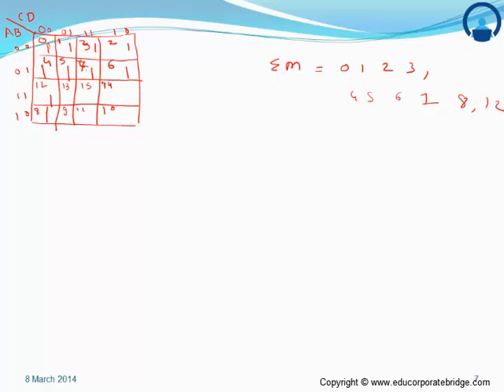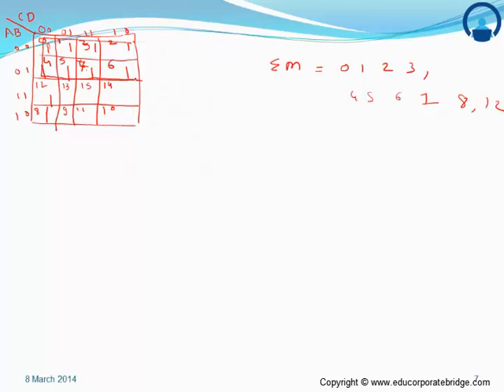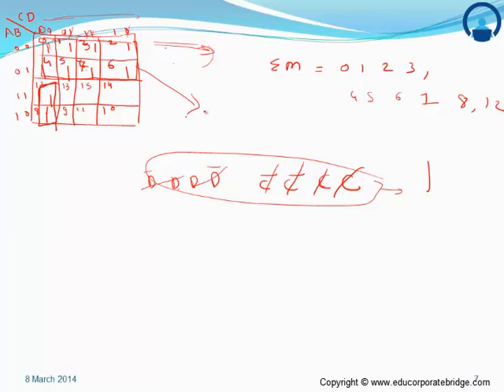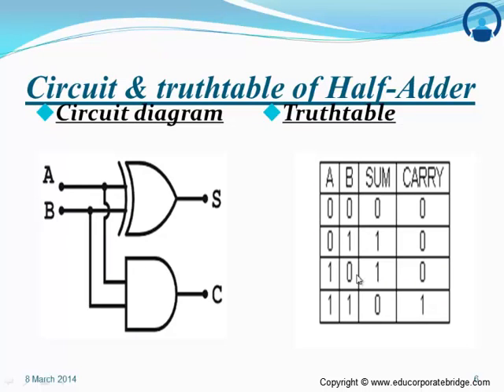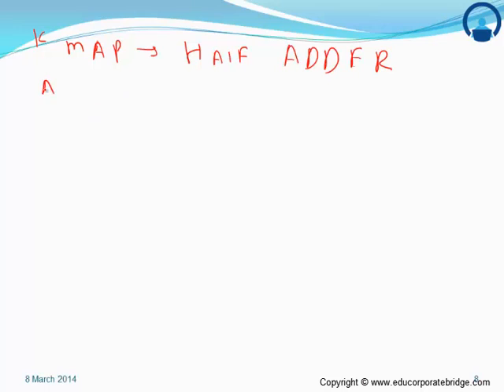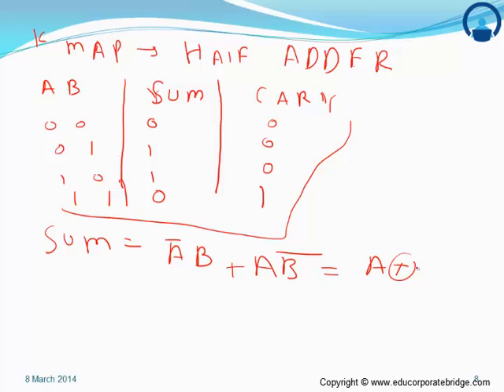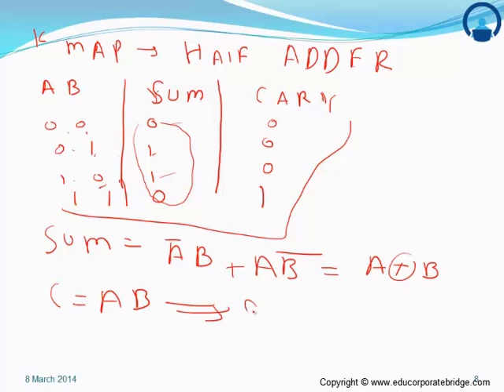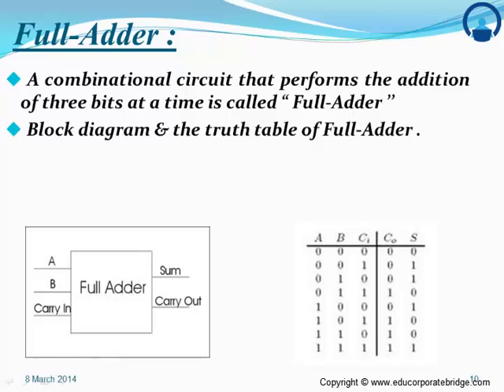14 Adders part 1